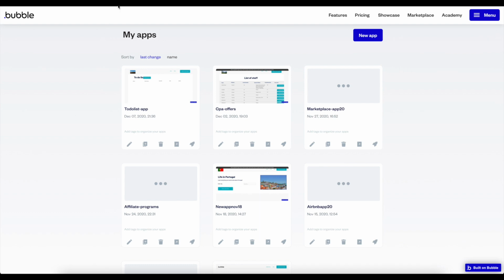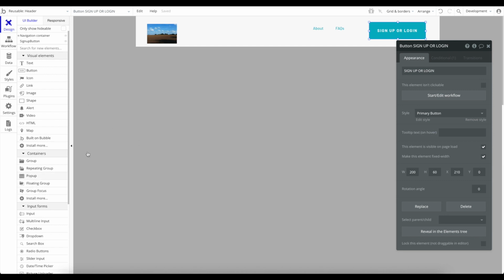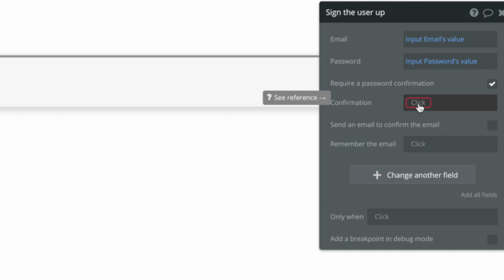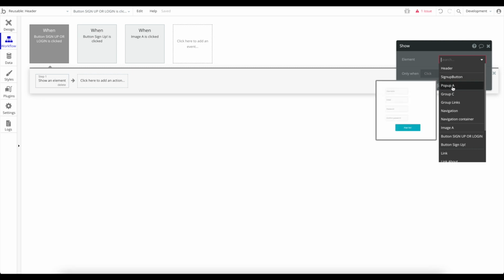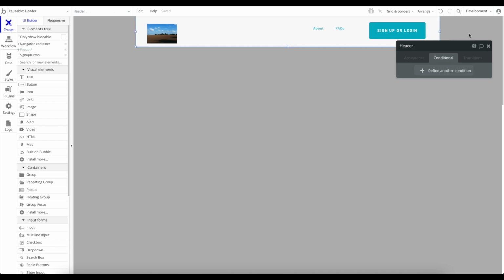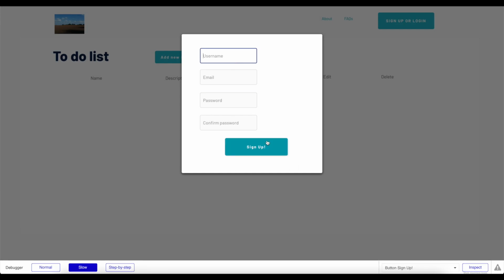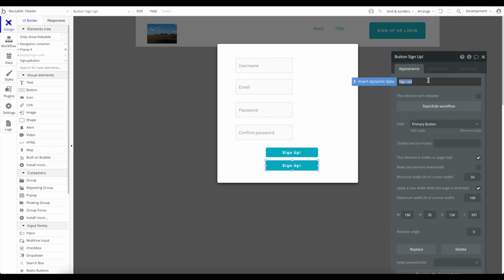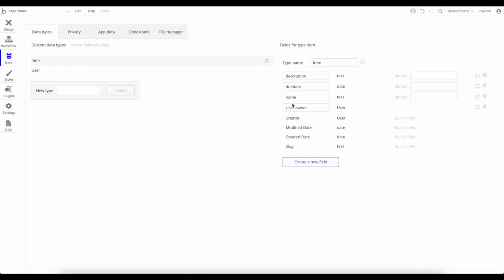How to do user authentication with Bubble.io | Bubble.io Tutorial for Beginners 2022